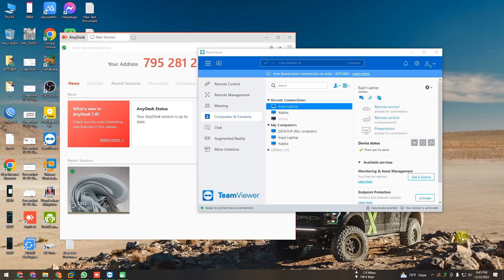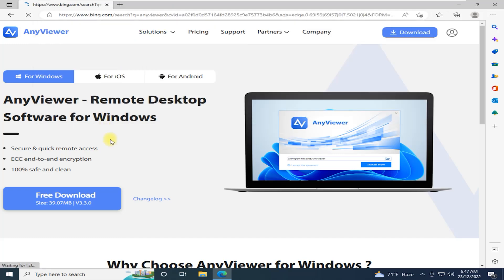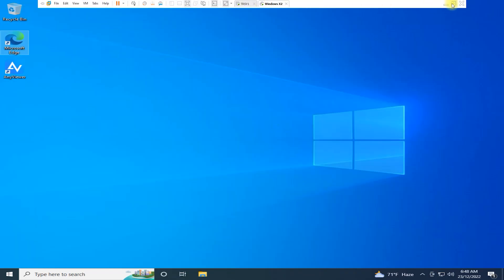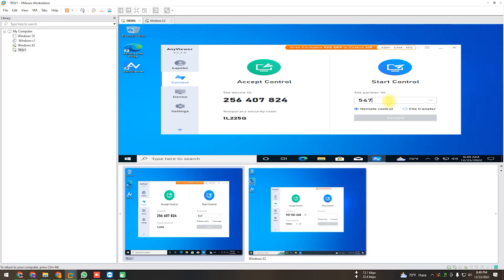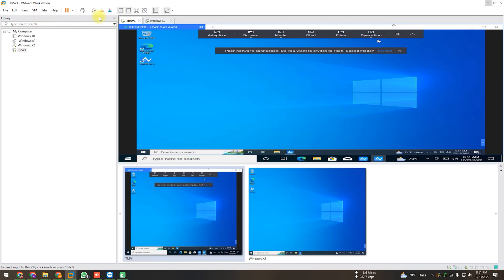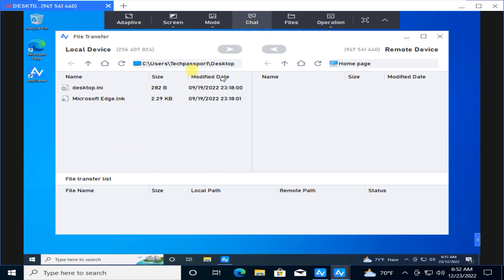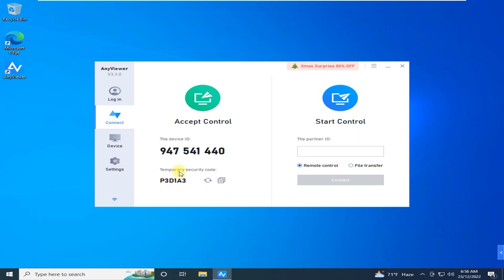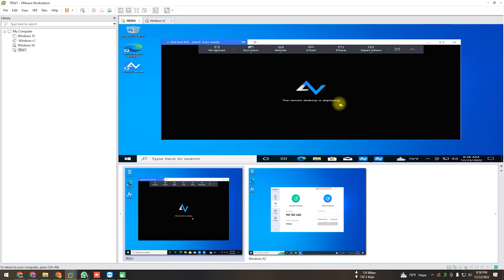Best Alternative Remote Desktop Software AnyViewer | Anydesk Alternative | TeamViewer Alternative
Free remote desktop software allows users to connect to a computer in a different location than their own. Using an internal network, users can interact with their desktop at work from just about anywhere. It’s almost as if they were sitting right in front of it. chrome remote desktop, free remote desktop windows 10, free remote desktop software reddit, best free remote desktop software, microsoft remote desktop, best free remote desktop software 2022, free remote desktop software like teamviewer, free remote desktop server, anydesk, teamviewer